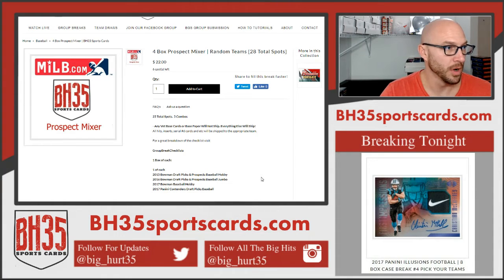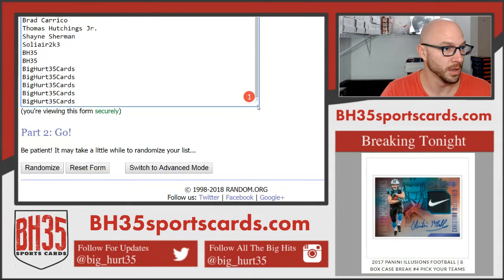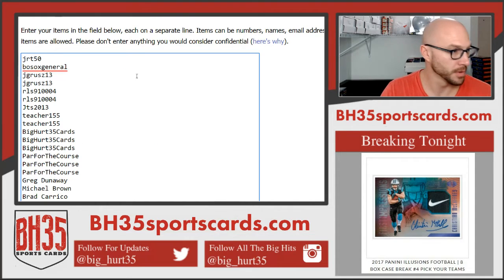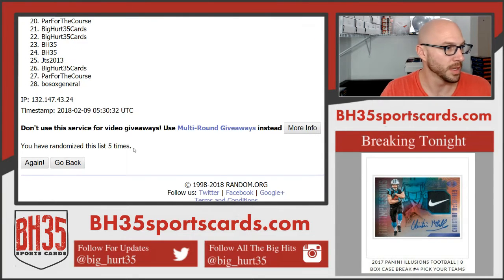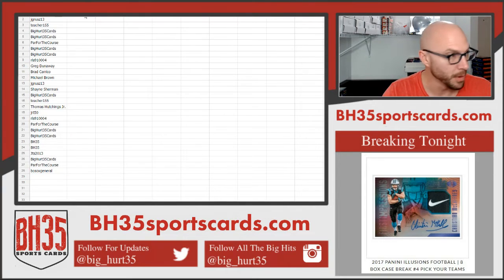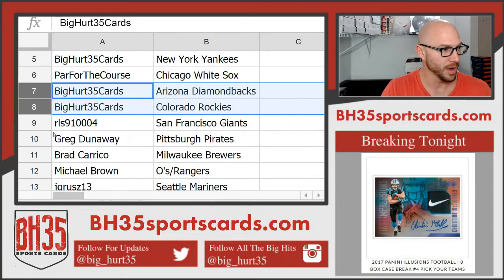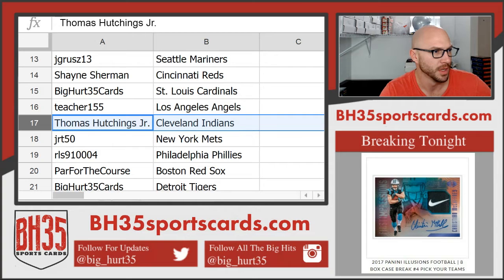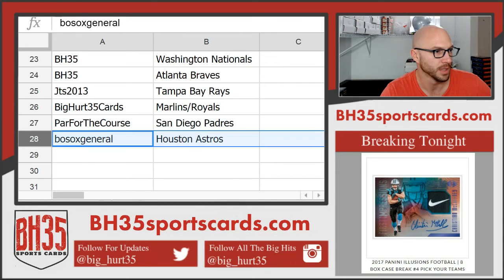Team Draw for 4 Box Prospect Mixer Random Teams - 28 Total Spots